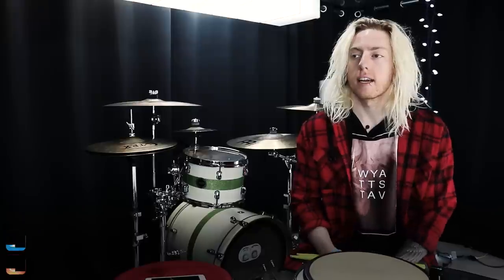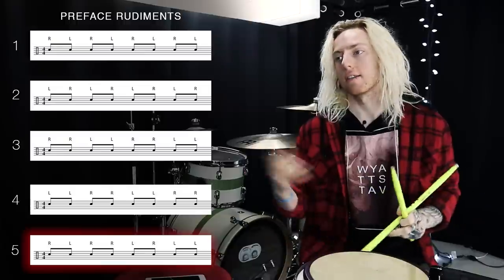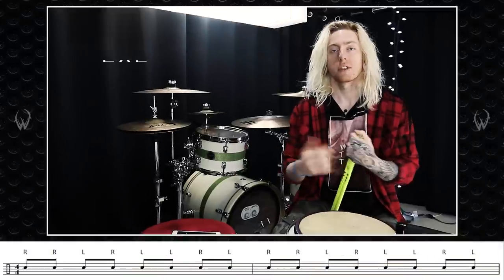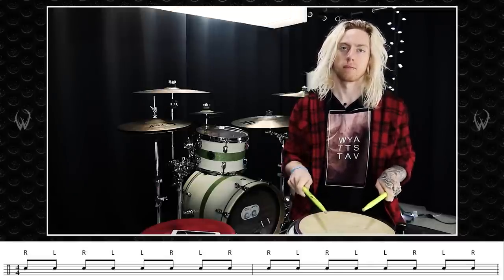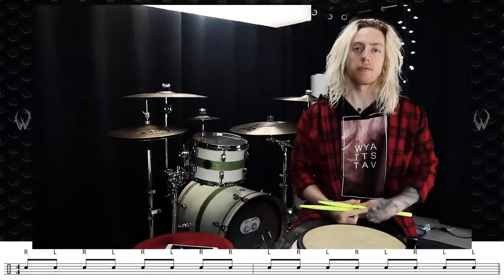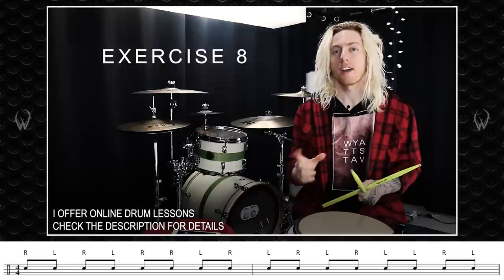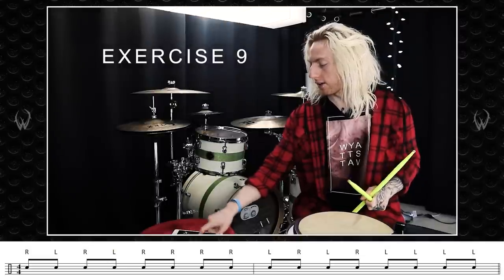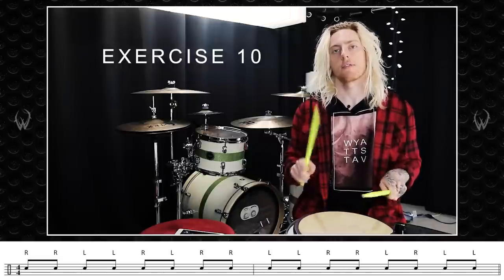HANDS #7: 10 Foundational Rudiments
I made this video to act as the perfect tool to get someone moving in the right direction at the kit. Hopefully this helps a lot of you new drummers lay some foundation you can build off of in your own progression! Request future "HANDS" topics in the comments below!

Wyatt Stav
145 Carlton St